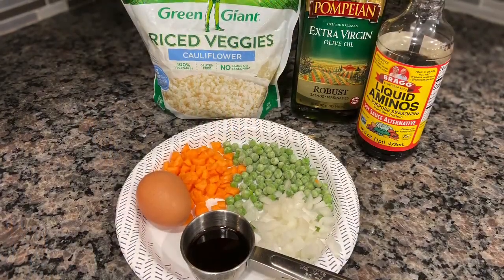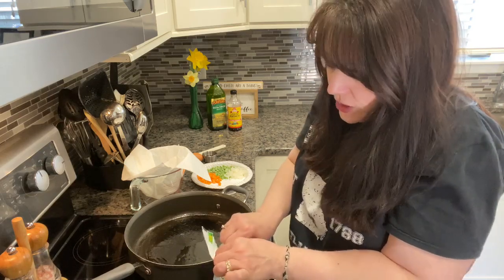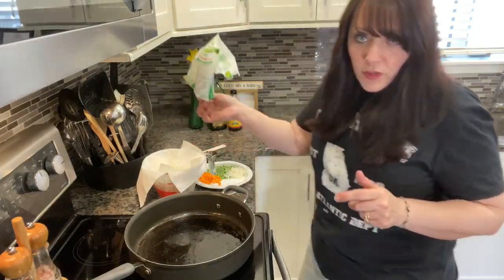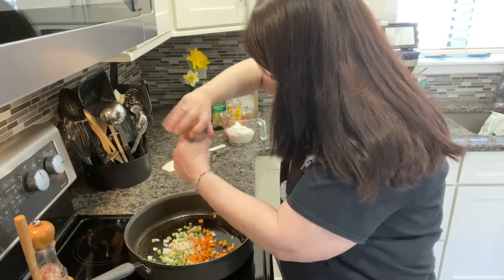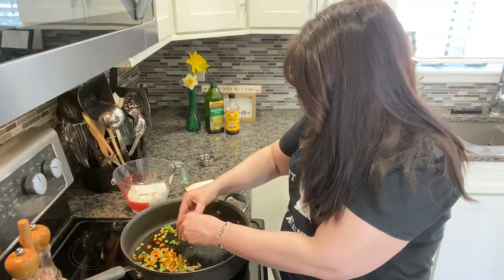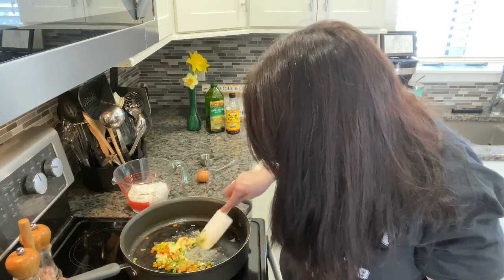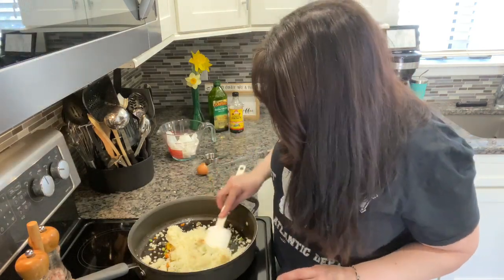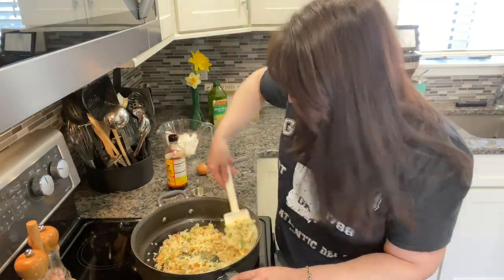"Cooking in the County" Super Quick and Flavorful Cauliflower Fried Rice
Episode 21 of "Cooking in the Country" I will bring you a super quick and flavorful cauliflower fried rice.